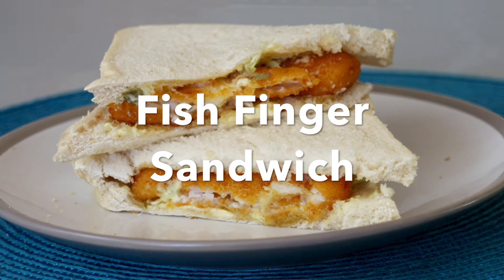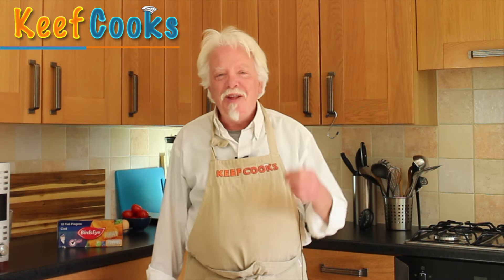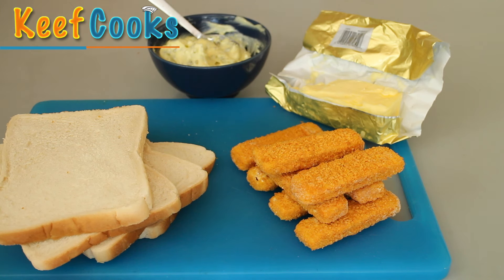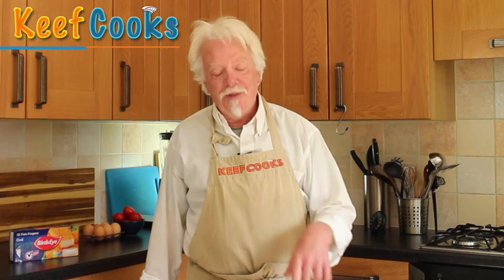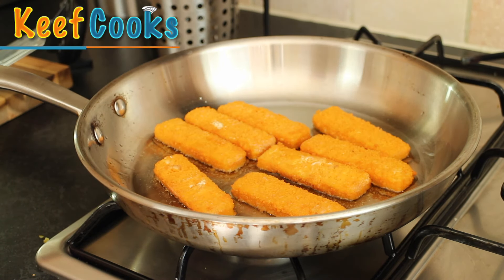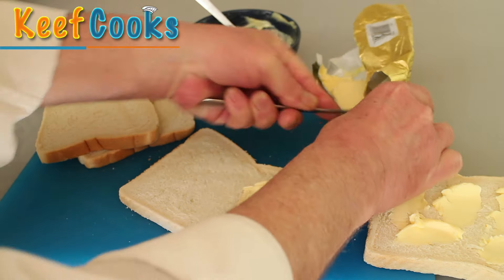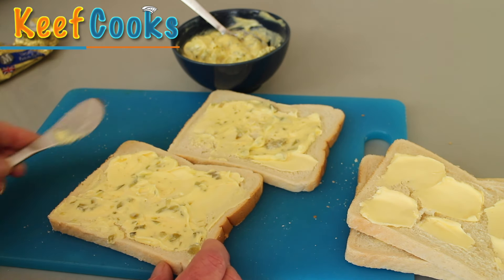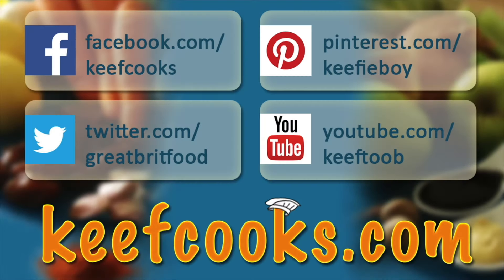How to Make a Fish Finger Sandwich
Brits have been making fish finger sandwiches at home ever since the fish finger (or fish stick in some countries) was invented. But you hardly ever saw them on a pub or café menu until quite recently. A fish finger sandwich - or sarnie or buttie - is a very simple thing, but gastro-pubs frequently get it wrong, frequently making it with such exotica as baguettes, sourdough bread or ciabatta. The only acceptable bread for this is thin white sliced.

So, white sliced bread, generously buttered (and it must be butter, not any other substitute), fried fish fingers (not grilled or baked), and tartare sauce, although I dare say there are people who insist on tomato ketchup or brown sauce.

In this video recipe, I show you how to make a genuine fish finger sandwich.